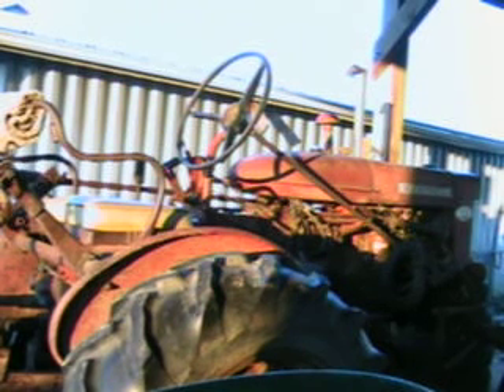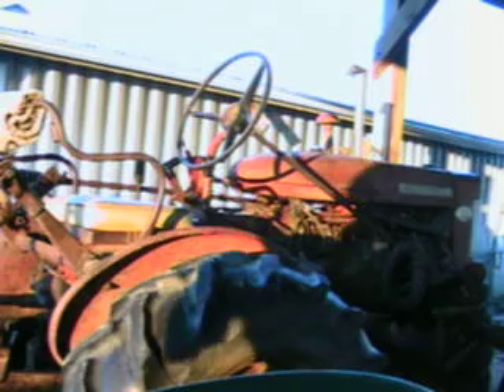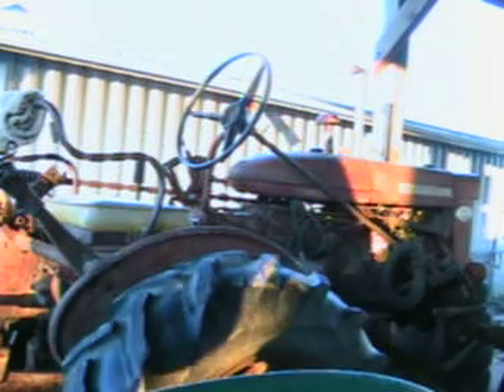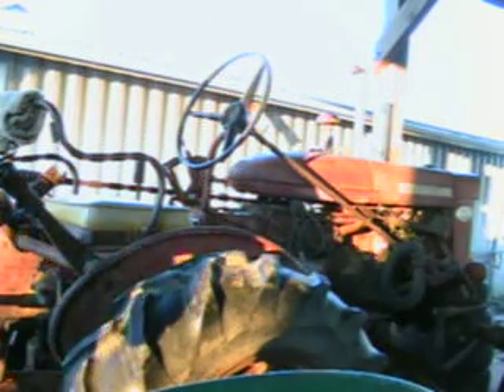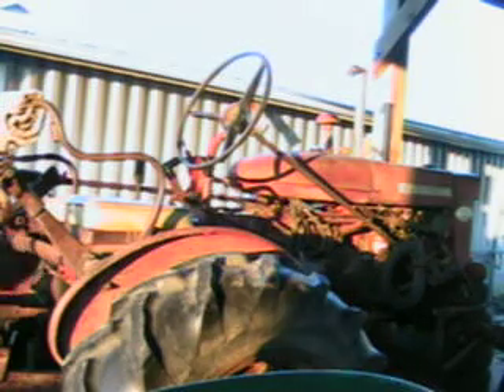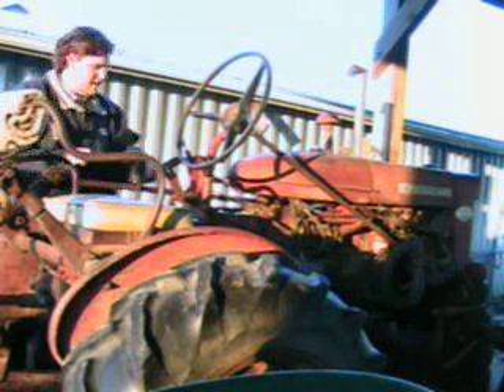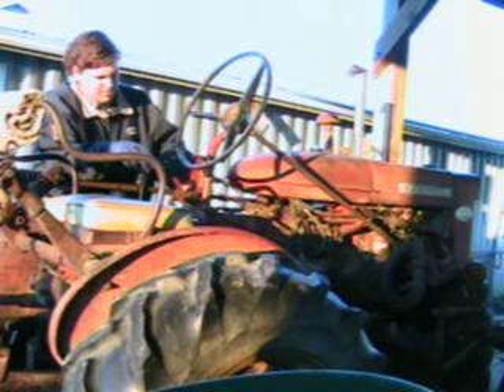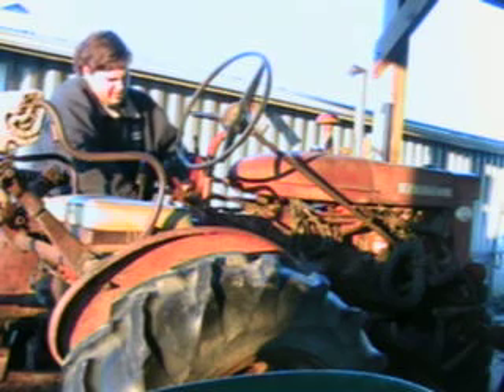Cold starting the Farmall 140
1962 Farmall 140 with a 6v electrical system.